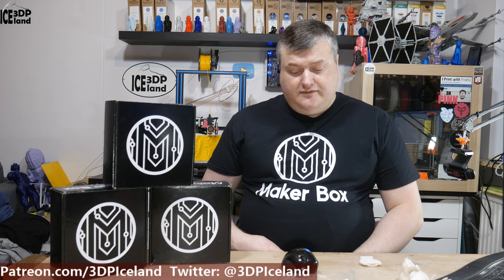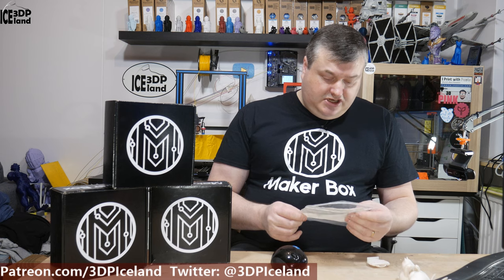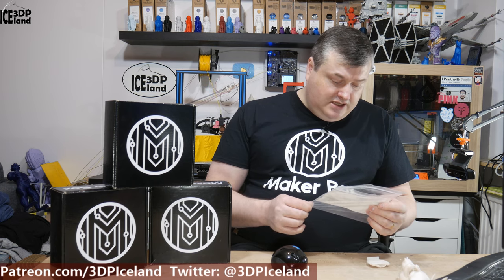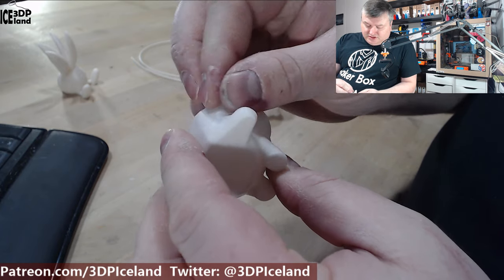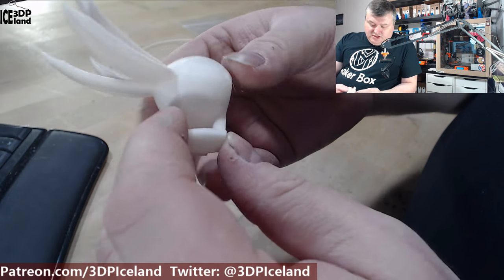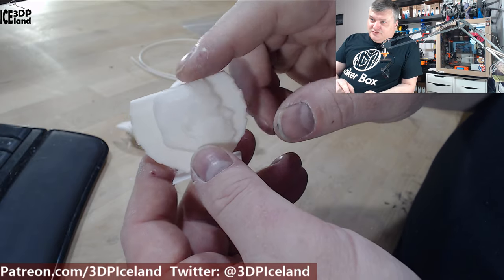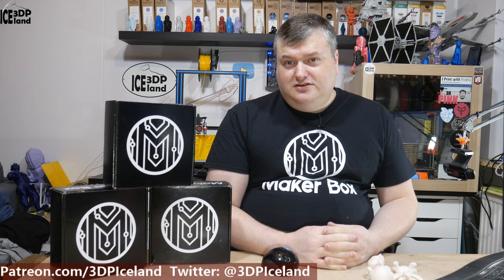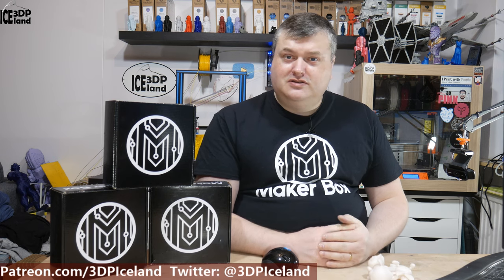Makerbox Monday - FilaAlfa Alfapro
In this video I test out a makerbox sample of FilaAlfa Alfapro